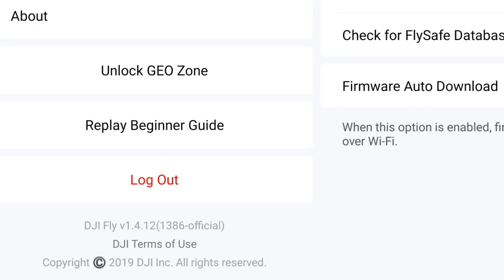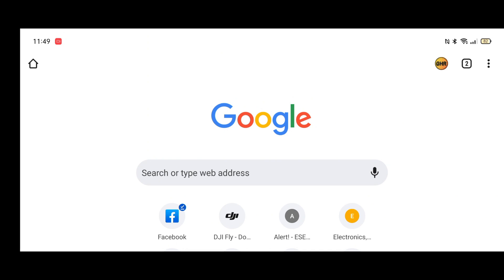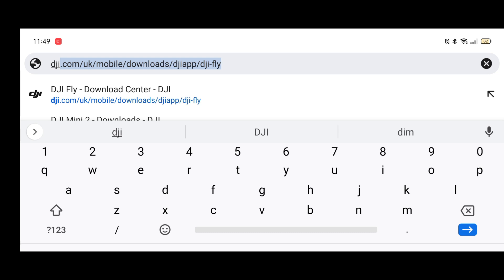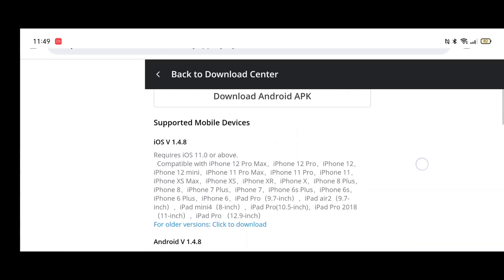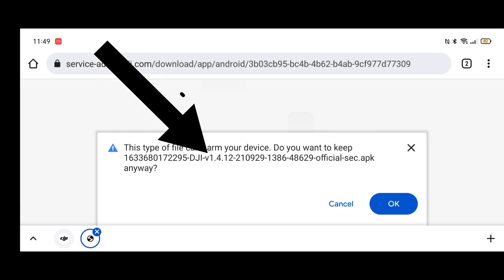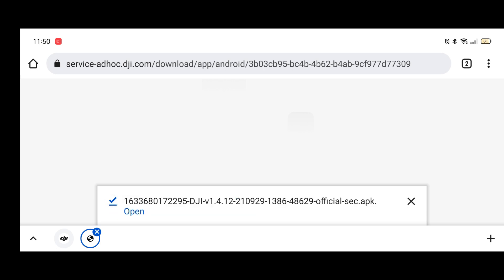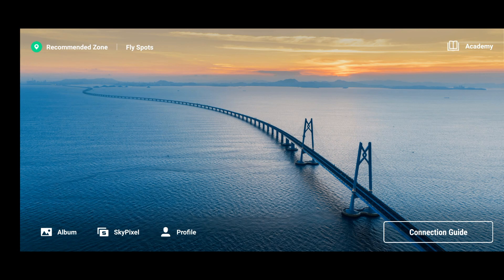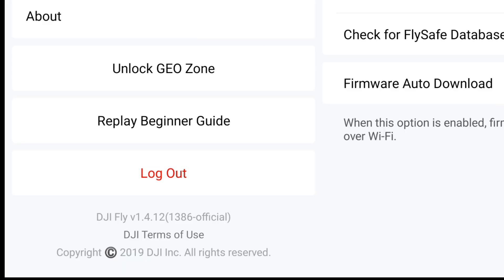DJI FLY APP UPDATE 1.4.12 ANDROID - HOW TO INSTALL | DJI MAVIC MINI 2 / MAVIC AIR 2S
DJI Have launched a new app version for android DJI Fly App 1.4.12, In this video I show you how to install it, hopefully it will fix all the problems users encountered with DJI FLY 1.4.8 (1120)